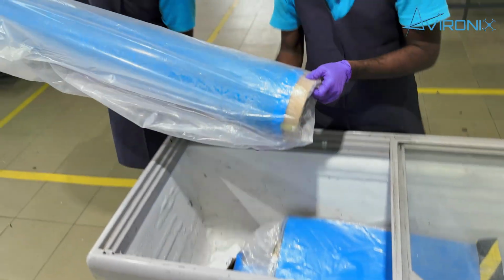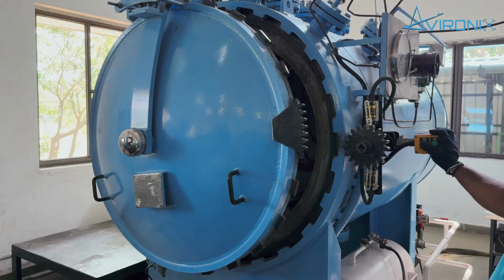How We Build High-Performance Drone Parts (Feat. Dr. Dinesh Manoharan CTO) /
Join us for an in-depth tour of our cutting-edge in-house facility where we manufacture high-performance carbon fiber composite parts for our advanced drone fleet. This video takes you behind the scenes of the intricate process, showcasing the precision engineering and material science that goes into every component.

Leading this groundbreaking work is our esteemed CTO, Dr. Dinesh Manoharan. With a PhD in Composites and a remarkable 15 years of experience in the aerospace industry, Dr. Manoharan shares his insights and expertise on why in-house carbon fiber manufacturing is critical for achieving optimal drone performance, durability, and innovation.